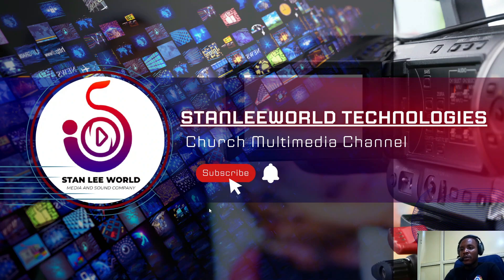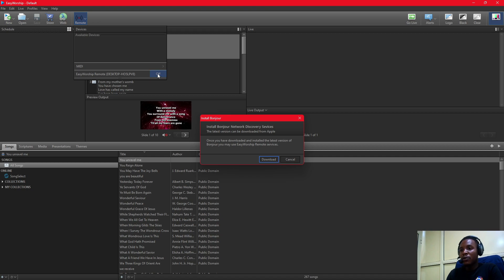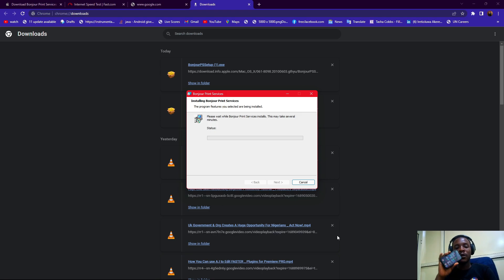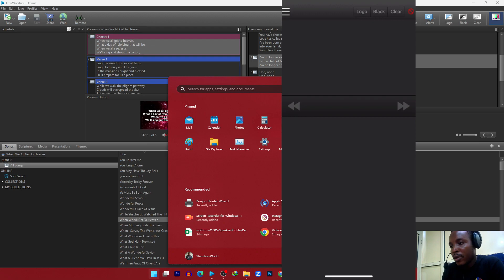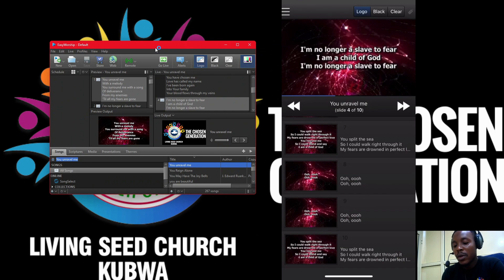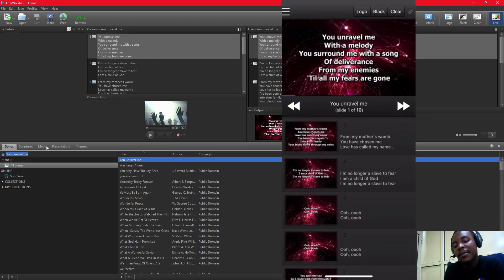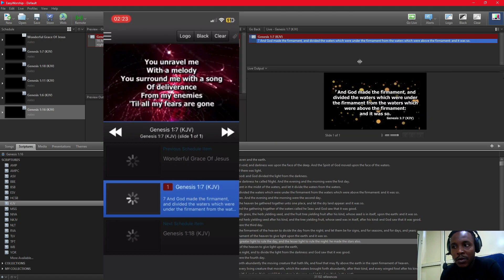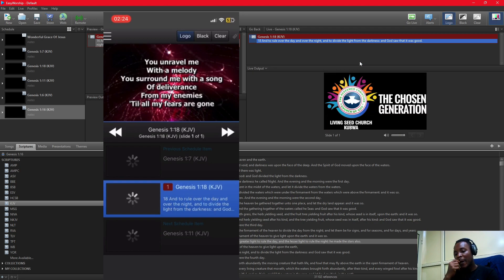Master Easy Worship 7 Remote in only 8 Minutes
In this video, I will show you how to install Easy Worship Remote on your mobile phone and connect it with your Easyworship 7 software with EASE!. This video is for anyone who wants to install Easy Worship 7 Remote quickly and easily, without any problems.

Easy Worship 7 is an amazing worship software package that has revolutionized how churches present worship. If you're looking for an easy way to install Easy Worship 7 Remote, this video is for you! In just a few minutes, you'll be ready to start using  Easy Worship 7 to revolutionize your church's worship experience!
Are you looking for an easy way to add Easy Worship to your church? If so, you're in luck! In this video, we'll show you how to install Easy Worship 7 Remote with no problems.

Easy Worship is one of the most famous church presentation software packages on the market, and this video will help you get started with it quickly and easily. If you're looking for an easy way to control your church service through the easy worship remote for mobile phones, this is the video for you!
The Church Multimedia (TCM) is a community to equip the church multimedia (Sound and Media Team) to become the best and have hands-on training from professionals and also sharing tools as much as possible